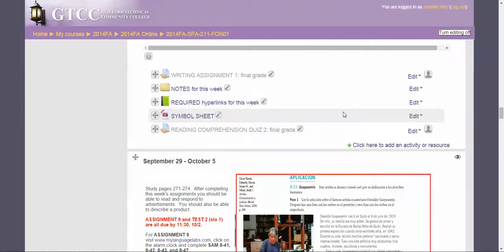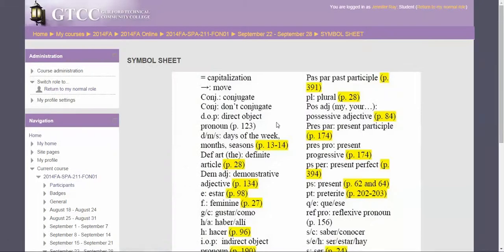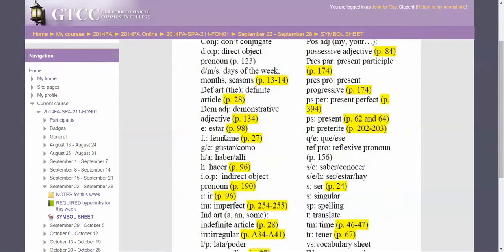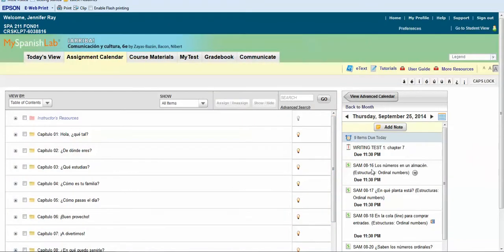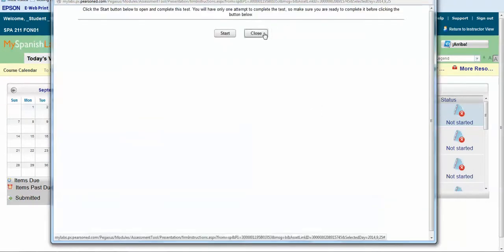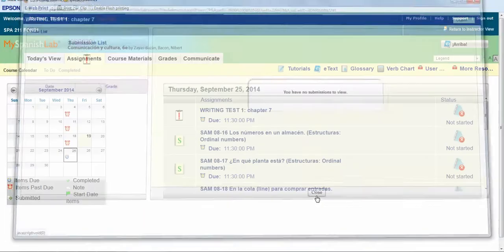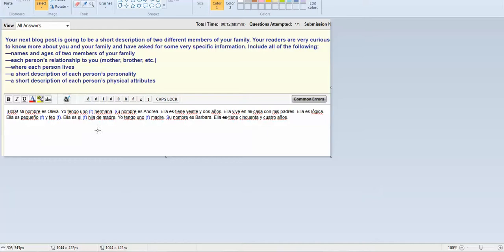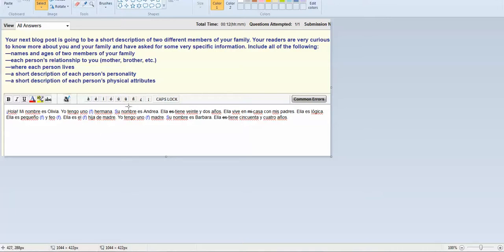writing assignment instructions 211